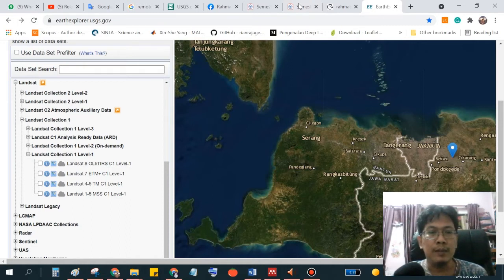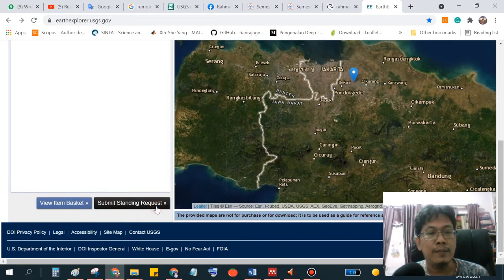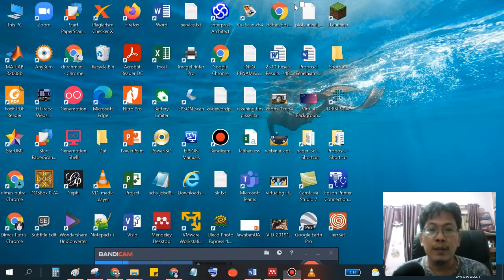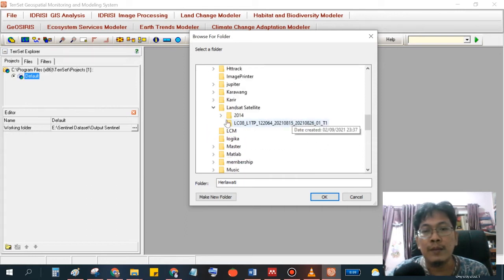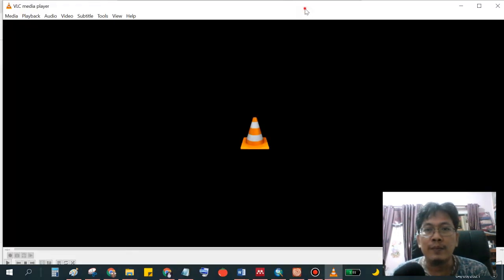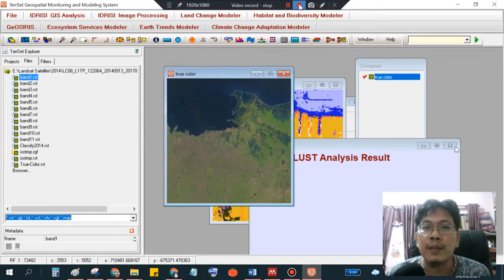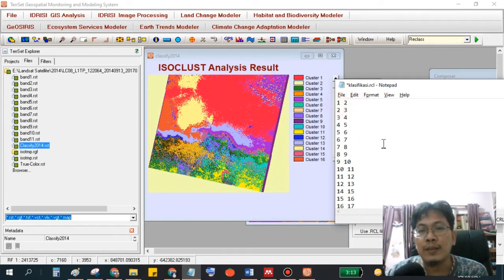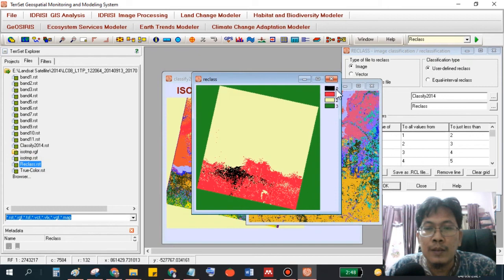Land Change Modeler (LCM) - Pre-processing Step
This video shows the steps before Land Use/Cover Change Prediction.
04:03 - Import GeoTIFF in IDRISI
08:02 - Clustering using ISOCLUS
14:41 - Reclassification using RECLASS
19:38 - Clipping to Study Area - ArcMap